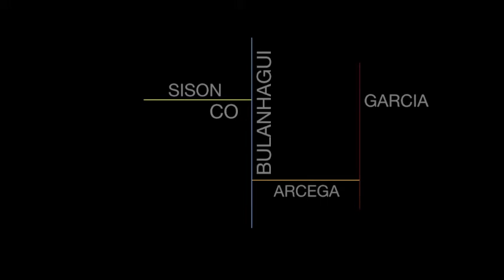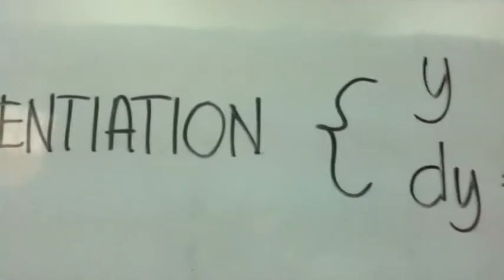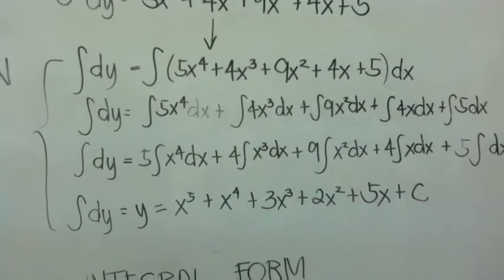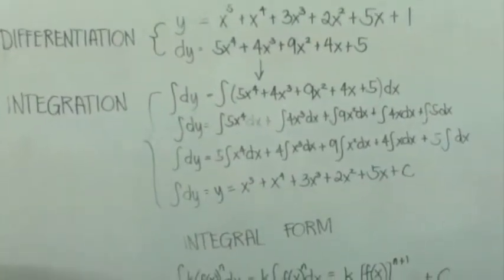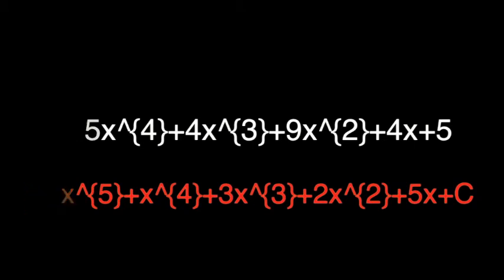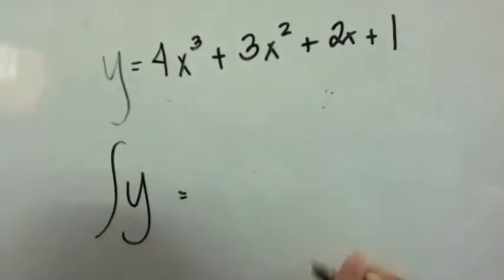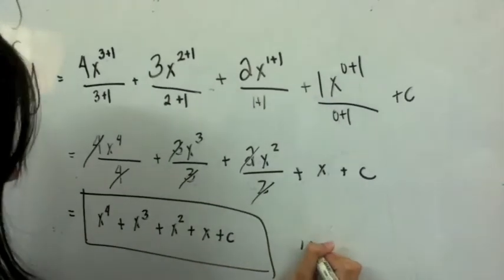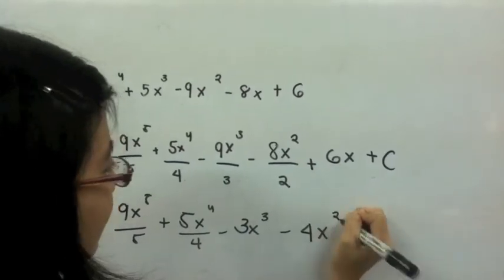Basic Integration: Integration of Polynomials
Zarah Elizabeth Arcega
Katrice Dawn Bulanhagui *VoiceOver
Edilberto Ruivivar Co
Toni Dominique Garcia
Patricia Lorraine Sison

of IV-Albert Einstein
Makati Science High School